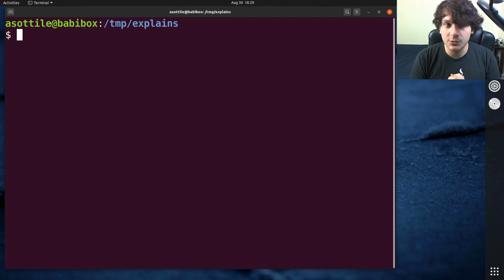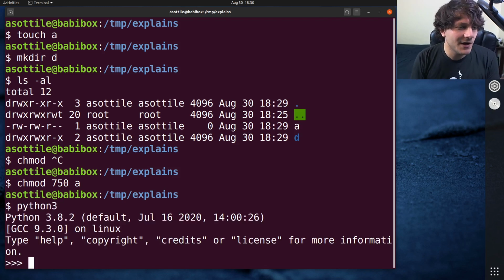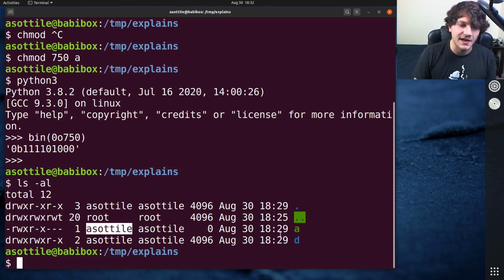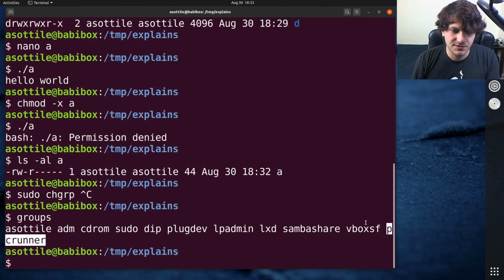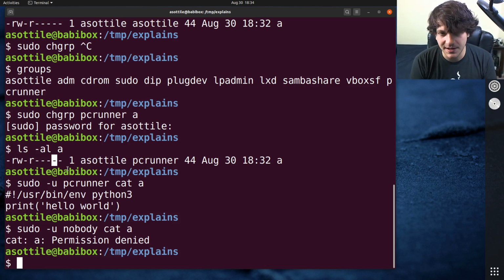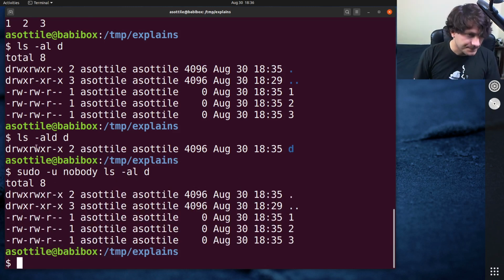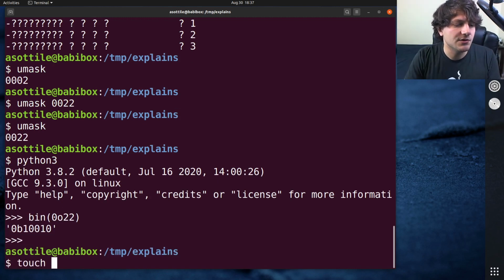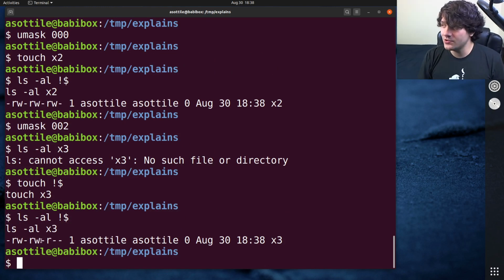file modes and chmod (beginner - intermediate) anthony explains #089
today I talk about the basic modes (read/write/execute) as well as the permission levels (user/group/other) for posix files!